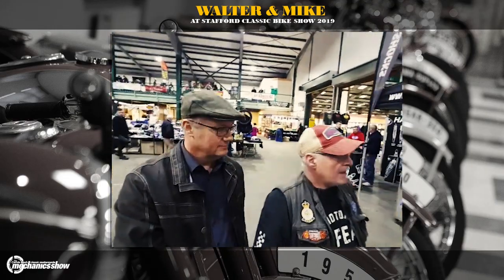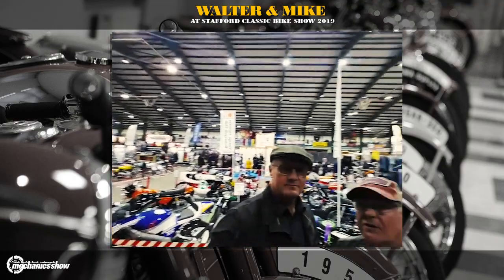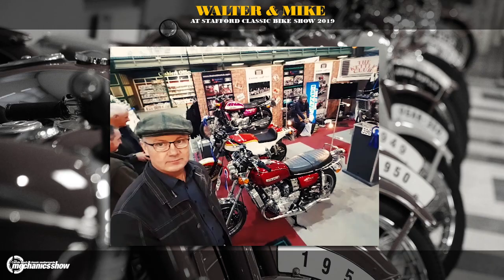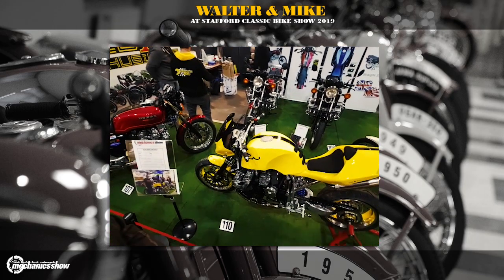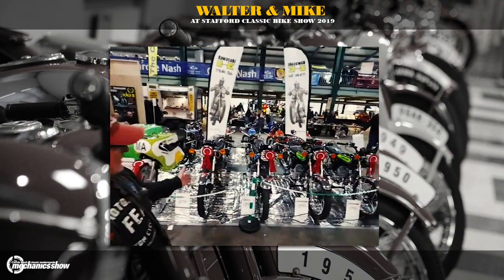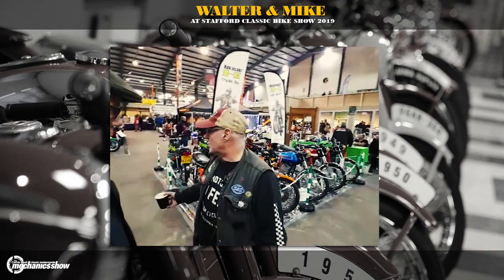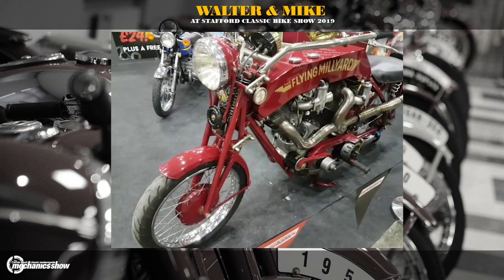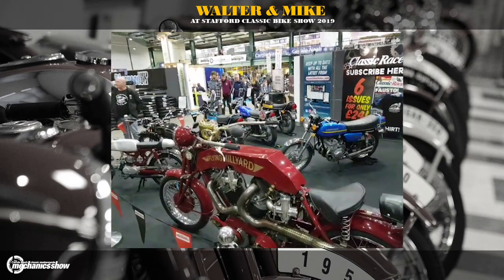Classic Motorcycle Show 2019 Stafford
Walter and Mike present for the first time the high-quality products of WAGNER Classic Oil at the Stafford Classic MotorCycle Show 2019.

In this video Walter and Mike give an insight into this great fair with many beautiful classic motorcycles of the brands YAMAHA, SUZUKI, Triumph, HONDA, BMW and many more.

At the fair, we noticed that there is a strong need for information about fuel quality and ethanol and therefore we could experience a high demand for our WAGNER tank seal and the fuel stabilizer BACTOFIN.